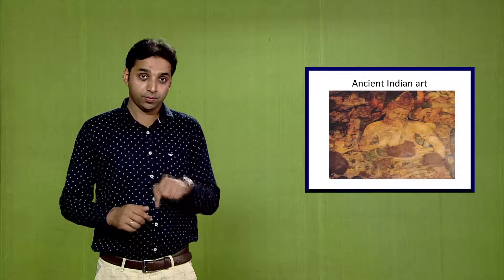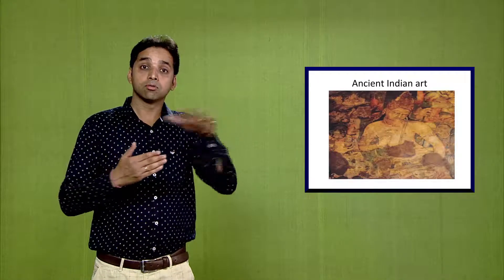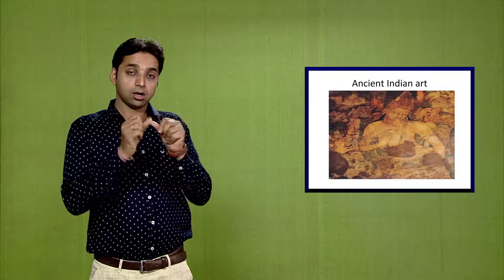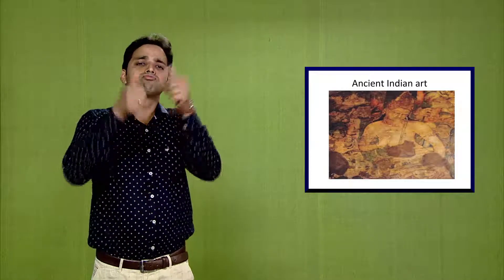ICH Lesson 11 Part 1 Art in Ancient India